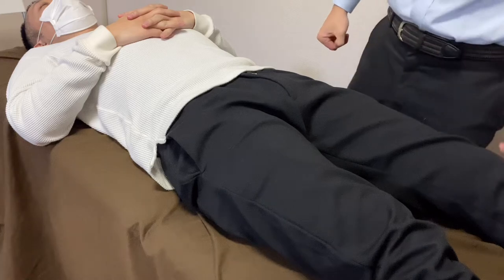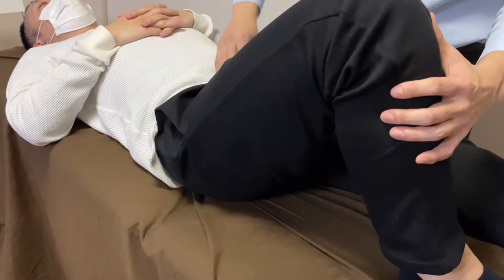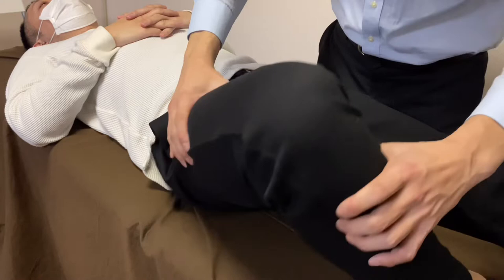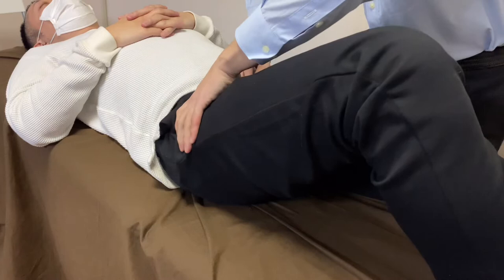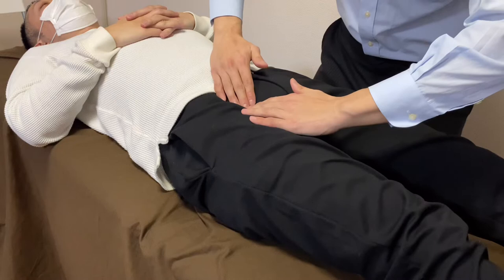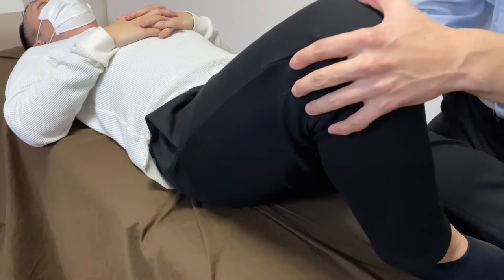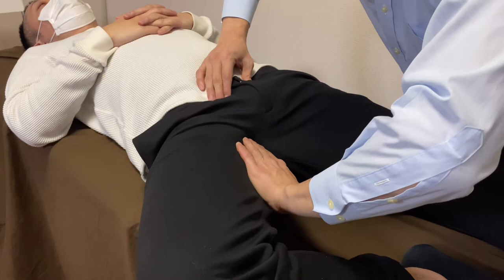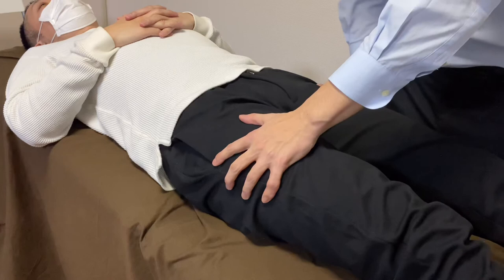Visceral manipulation for pelvic organs